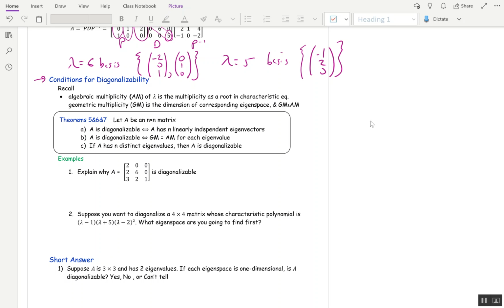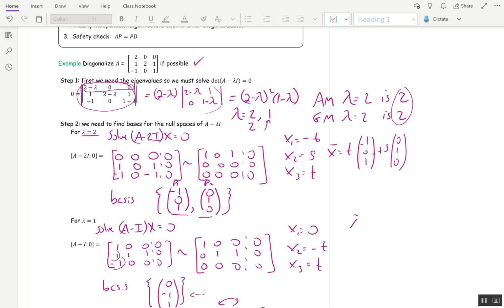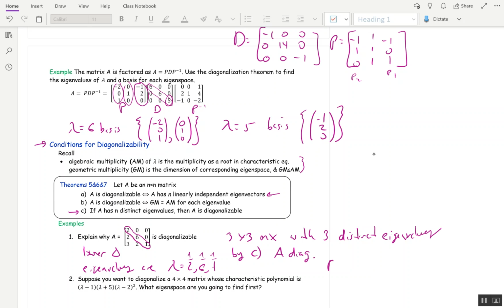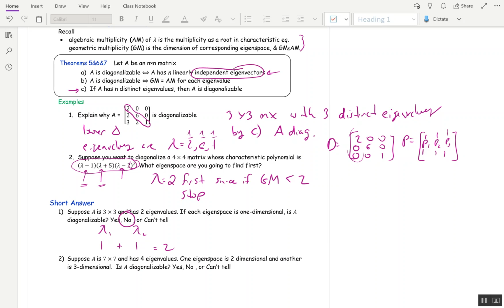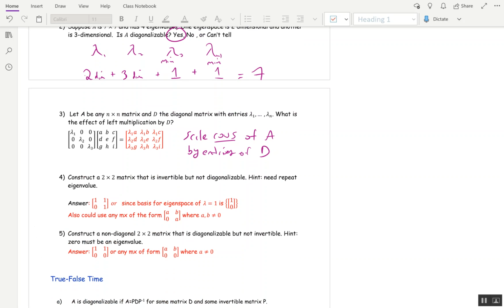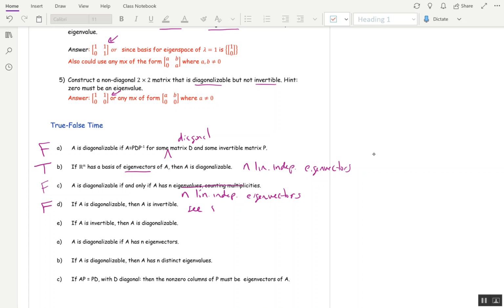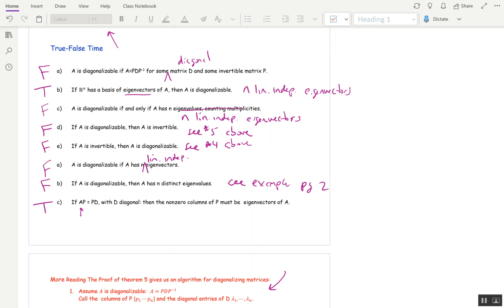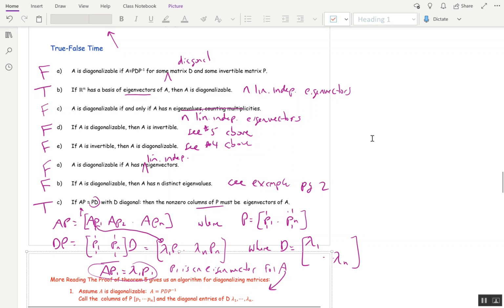Section 5.3 Part 3 Video